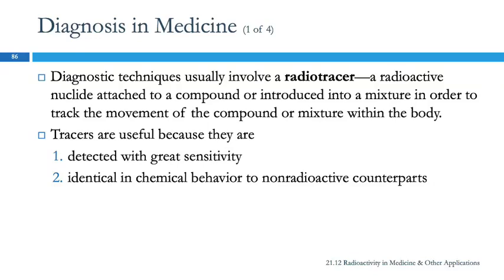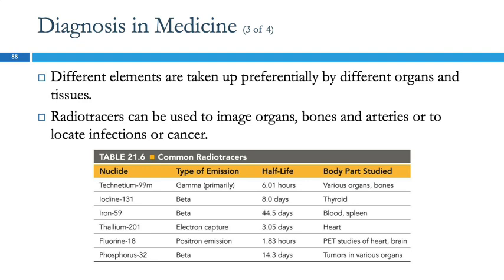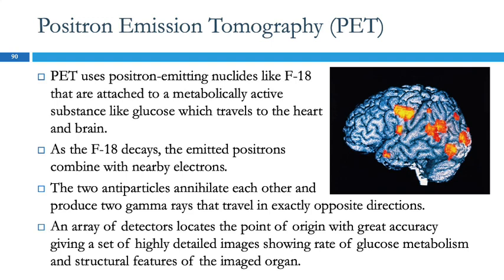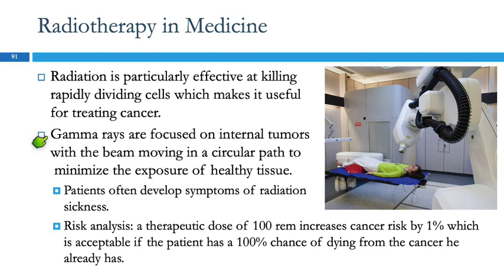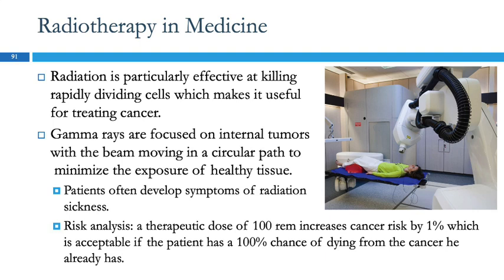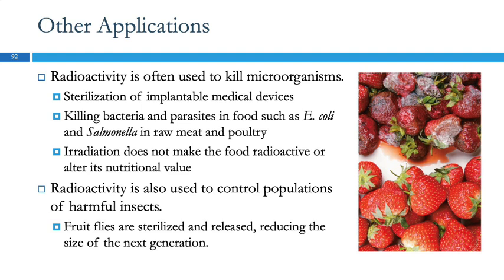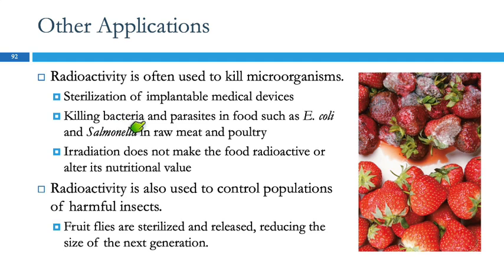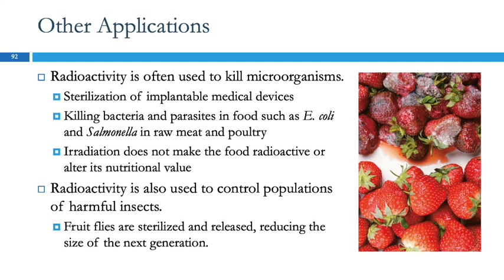21.12 Radioactivity in Medicine & Other Applications